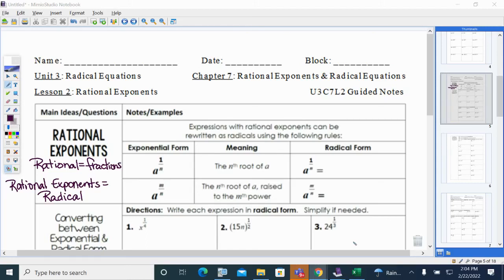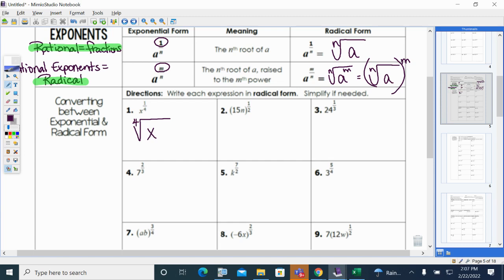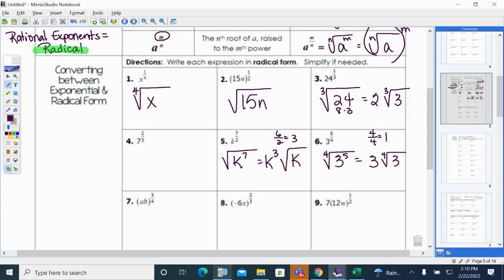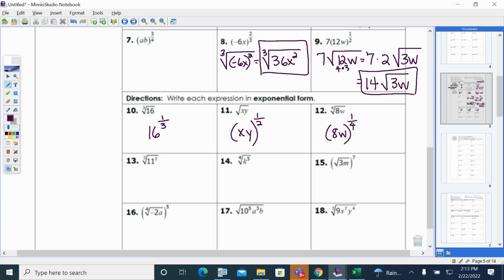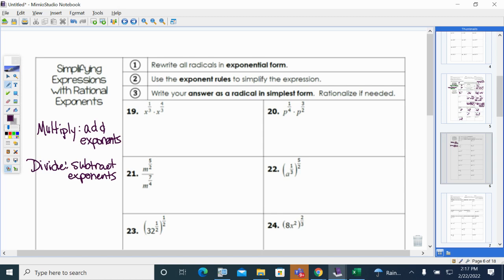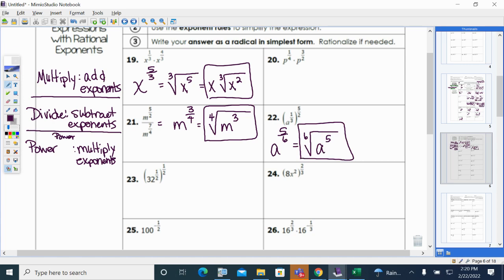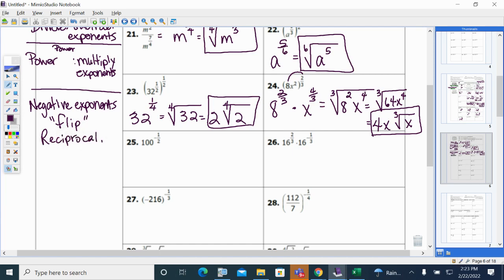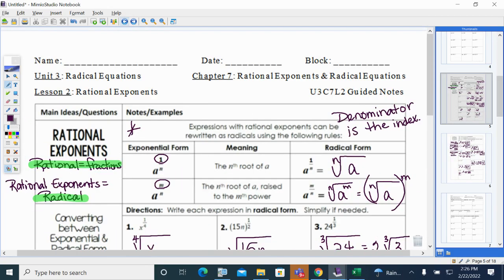HON_U3C7L2 RATIONAL EXPONENTS